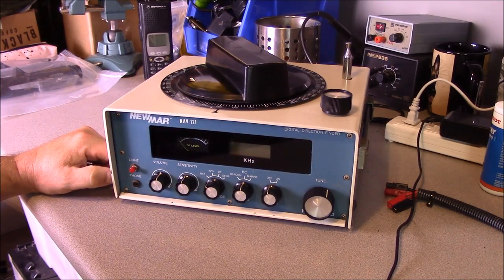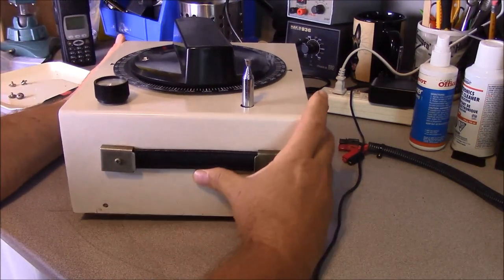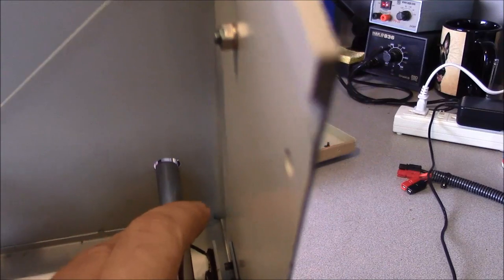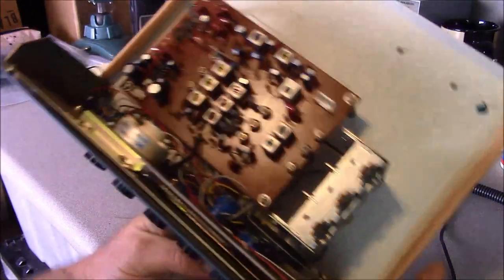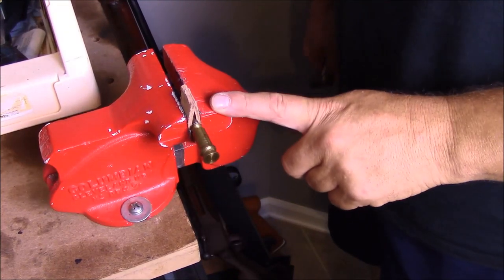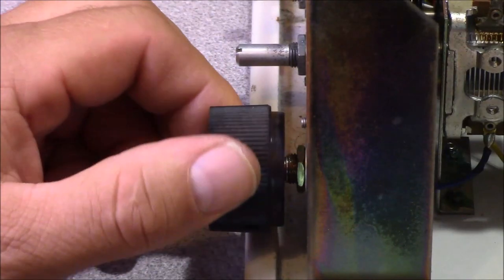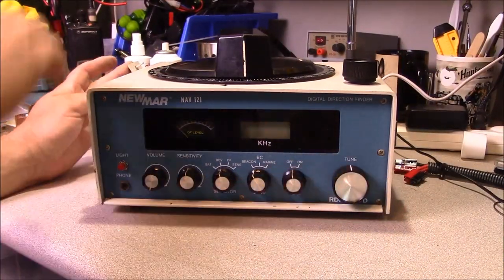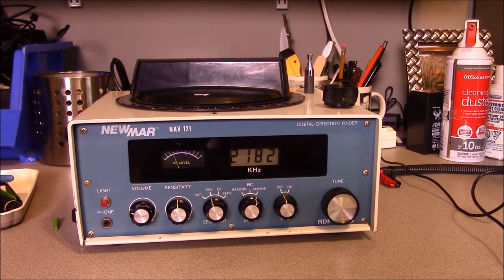NewMar Nav121 / RDF-501D Digital Marine Direction Finding Radio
Overview , disassembly, repair, and discussion  of an 80's vintage marine direction finding radio featuring a digital display.